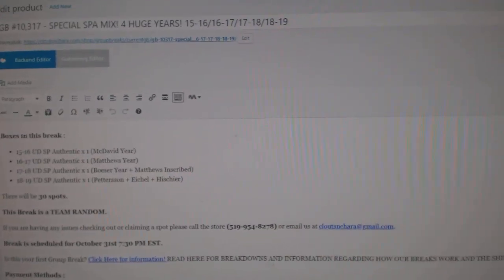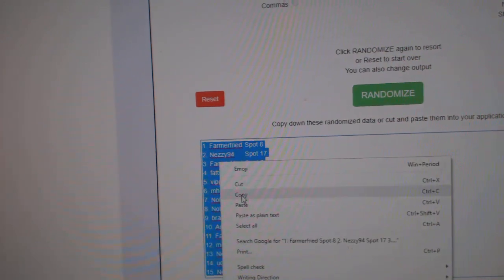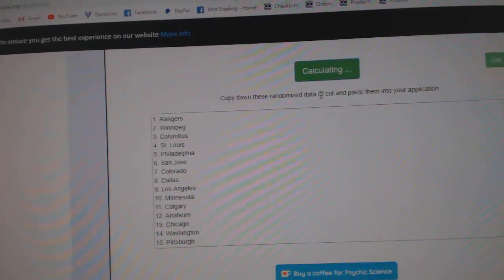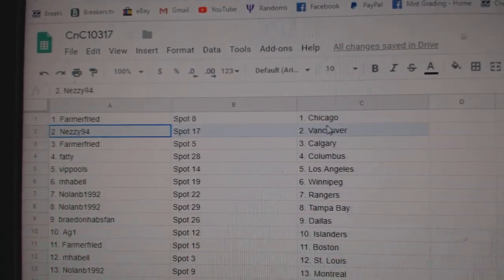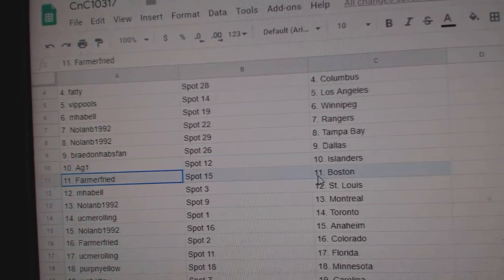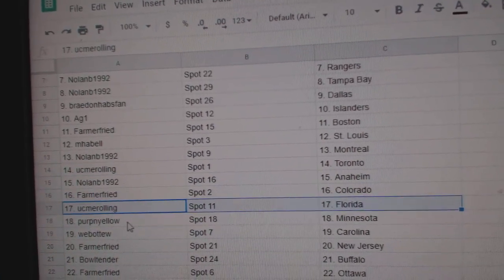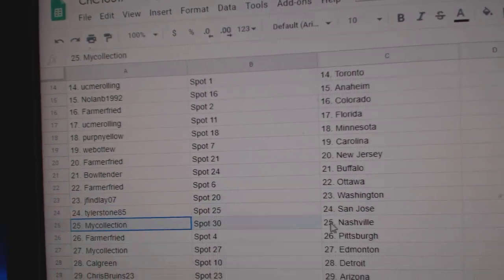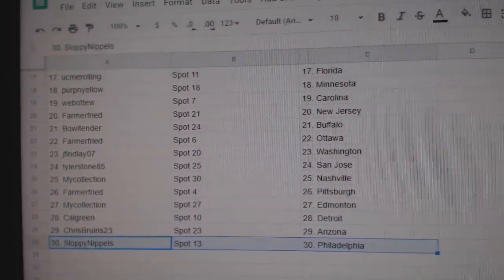Team Randoms - C&C GB #10,317